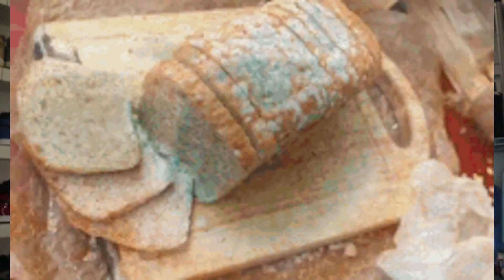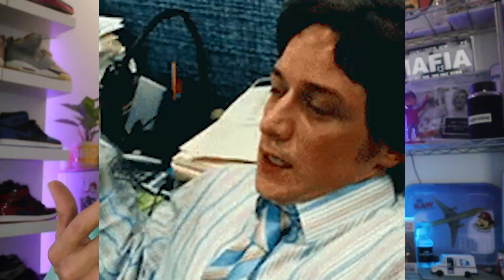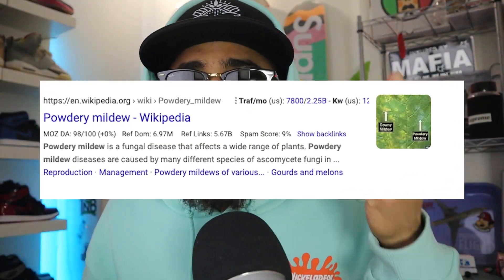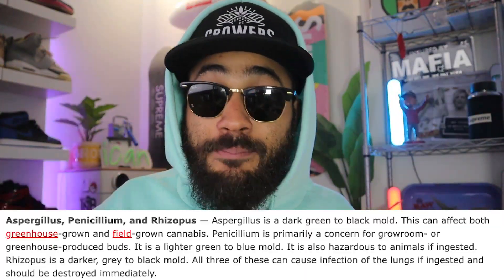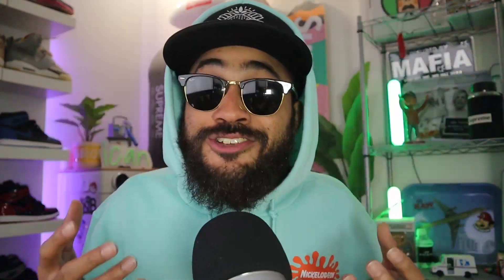PLEASE PRESERVE YOUR HARVEST AND AVOID THIS CROP KILLER! 😖